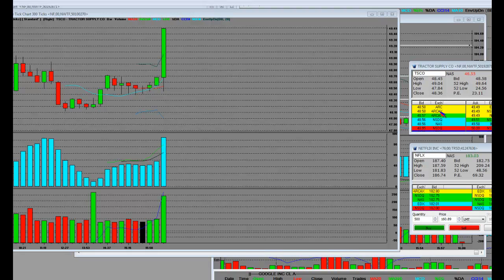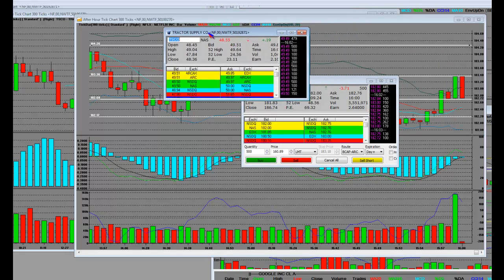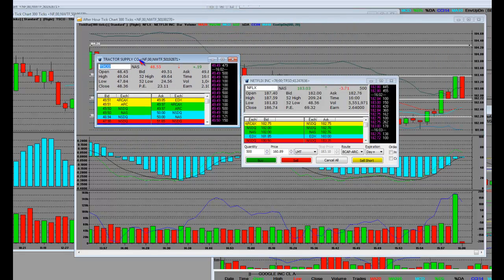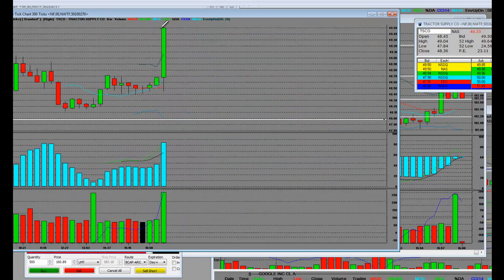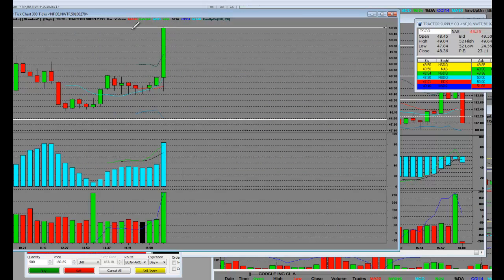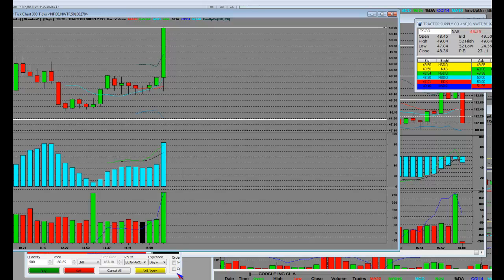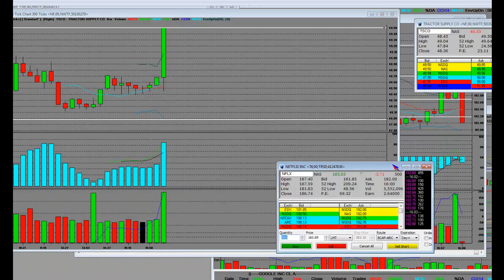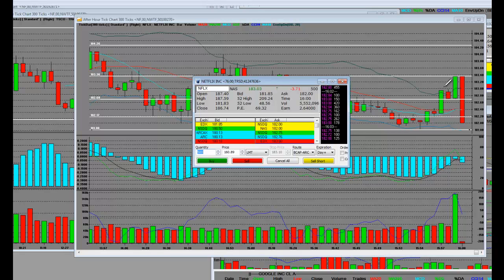Wild Trading Video Netflix After Hours Trading Volatility Calling the Short Trade NFLX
NFLX Wild Trading Video Netflix After Hours Trading Volatility Calling the Short Trade. review: Netflix reports Q4 results today after the bell. LIVE: Netflix Earnings Analysis, "trading analysis" "market commentary" "after hours trading" "NFLX stock" stock NFLX" "NFLX video" "video NFLX" "after hours trade" "trade after hours" "direct access trading" "options premiums" "selling short" "shorting NFLX" "short stock" "how to short" "shorting stocks" "stocks after hours"

The most important stats, as usual, will be Netflix's subscriber growth.

So the numbers to look out for are: Q4: Netflix needs to beat 19.5 million subscribers to make people happy. 2011 Guidance: Netflix needs to beat 28 million subscribers to make people happy.

NFLX Netflix beats by $0.16, reports revs in-line; guides Q1 EPS above consensus

Reports Q4 (Dec) earnings of $0.87 per share, $0.16 better than the Thomson Reuters consensus of $0.71; revenues rose 7.7% year/year to $595.9 mln vs the $597.5 mln consensus. Co issues upside guidance for Q1, sees EPS of $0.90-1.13 vs. $0.87 Thomson Reuters consensus. Q4 ending subscribers of 20.01 mln (+63%) vs. guidance of 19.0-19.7 mln; net adds 3.08 mln; Q4 gross margins of 34.4% vs 36.2% consensus. Domestic guidance for Q1 2011 is: Subscribers between 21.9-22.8 mln; operating income between $98-116 mln; rev of $684-704 mln (Q1 rev consensus for NFLX is $673 mln). International guidance for Q1 2011 is: Subscribers between 0.75-0.9 mln; revenue between $10-13 mln; operating loss between $10-14 mln. Co sees FY11 domestic op. margin of ~14%; domestic sub net add growth; Canadian operations to have positive op. margin in Q, with ~$50 mln in operating losses in international in 2H of 2011 as they expand beyond Canada. Co will not comment on Starz negotiations beyond fact that deal expires in 1Q12.